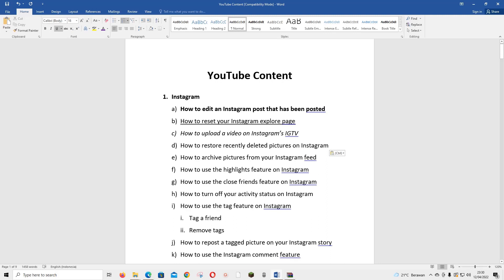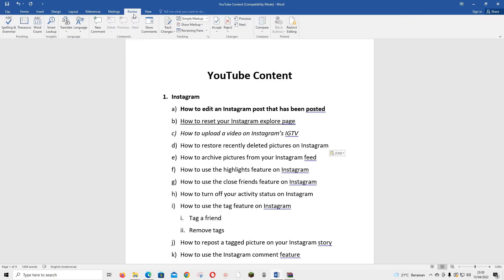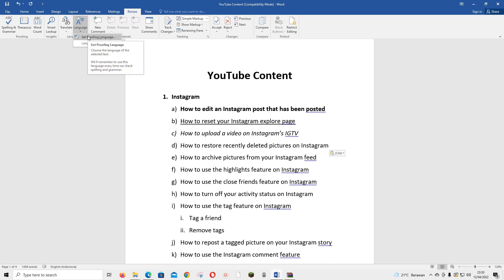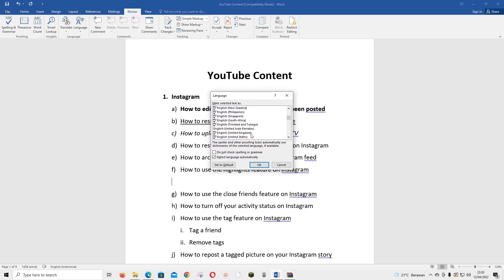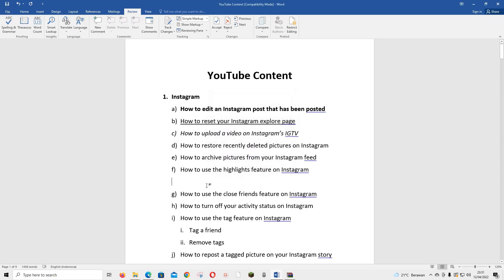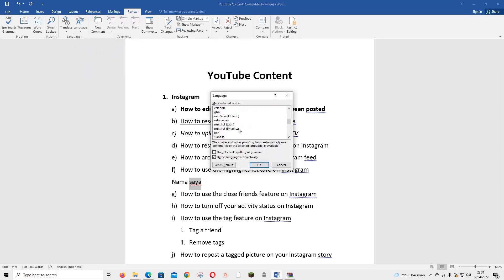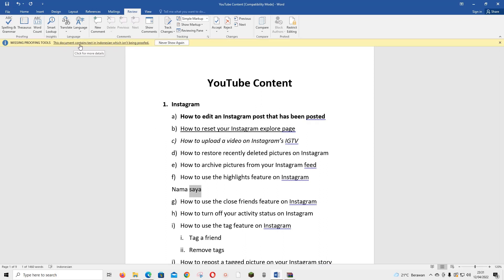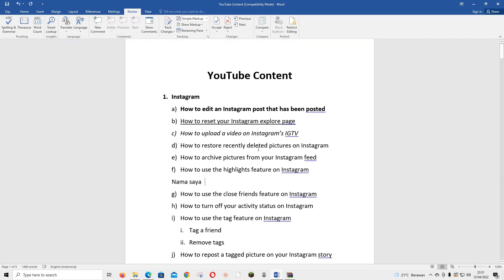How To Set Proofing Language In Microsoft Word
This tutorial will show you how you can set proofing language in Microsoft Word.